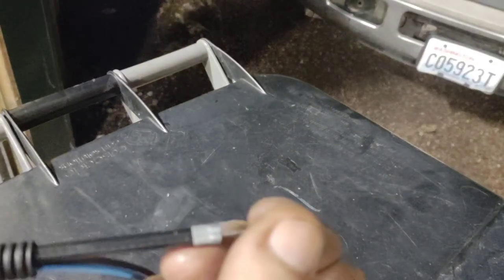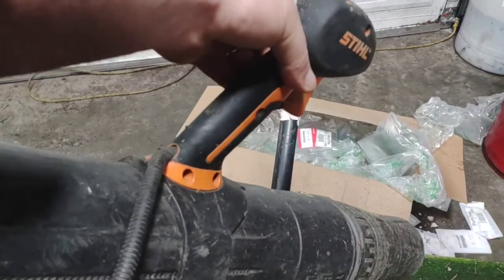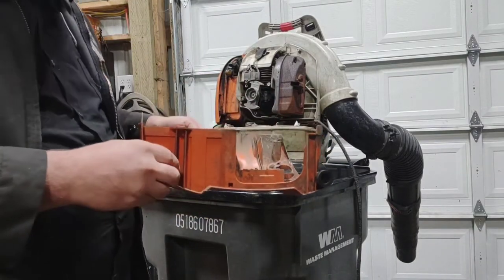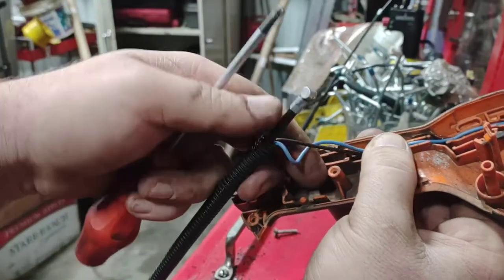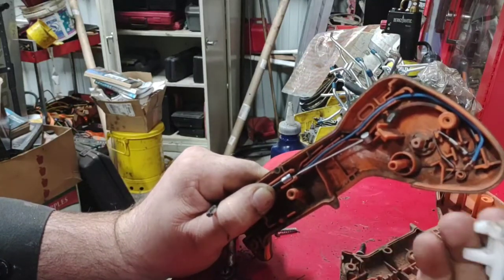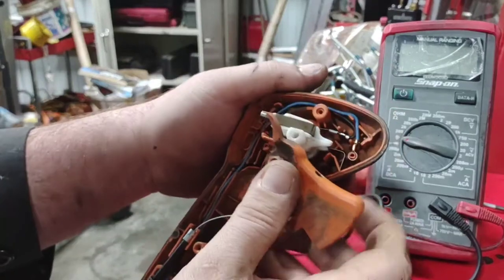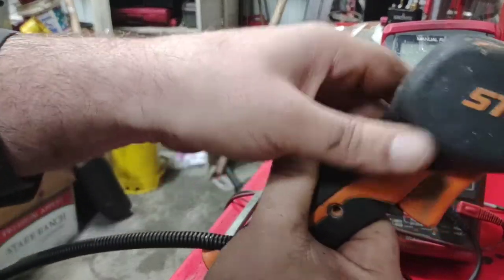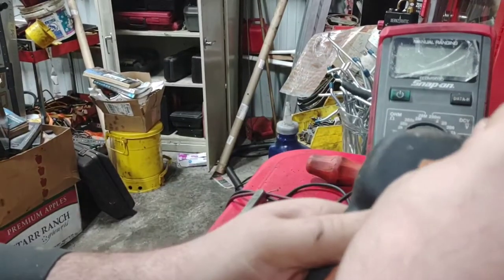Throttle cable replacement Stihl BR500 BR550 BR600 BR700 4Mix Backpack Blower